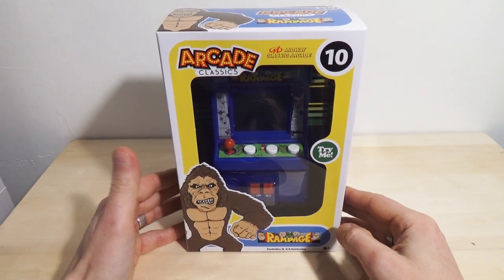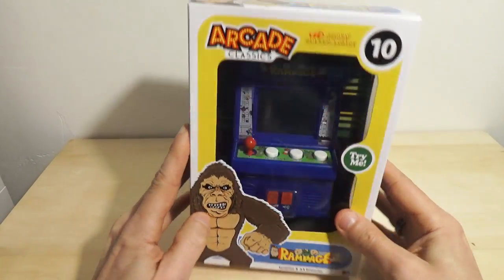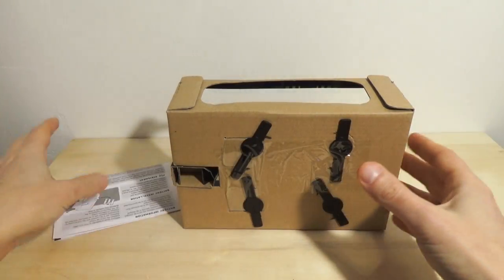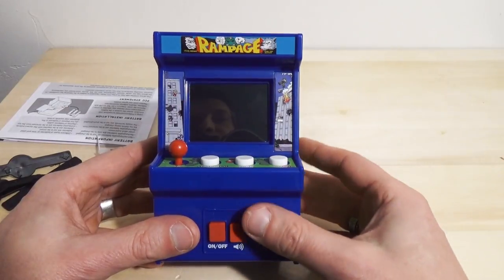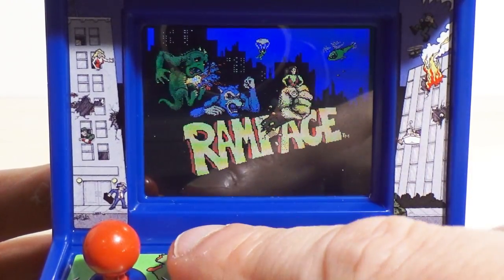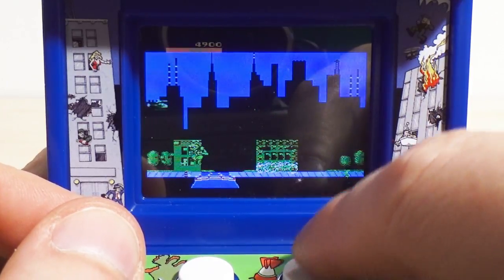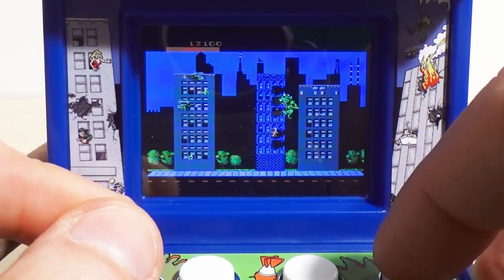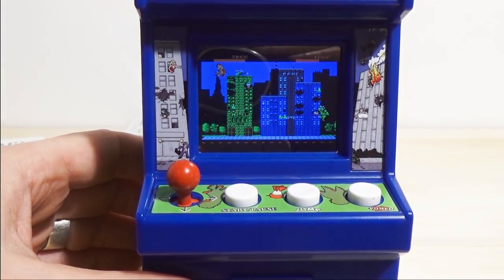Arcade Classics Mini Rampage Arcade Machine Unboxing and Review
Today I have another one of those Walmart exclusive mini arcade machines to show you. Rampage gobbled up a fair share of my quarters growing up so it's nice to see this miniaturized version that I can hurl across the room when I get angry at it. Also you will get to learn why one should always bring a knife to an unboxing. BONUS!
0:07 Rob talking... blah blah
1:00 A look at the box
1:46 Why you need a knife for unboxings
2:11 The manual
3:06 Why you need a knife for unboxings continued.
4:22 A look around the machine
6:06 Rampage played poorly
9:48 Conclusions

Questions, comments or requests?
On Steam and Origin : Retr0Rob (first “0” is a zero)